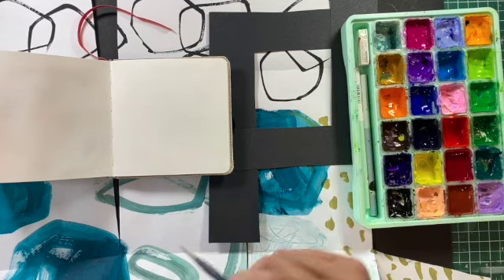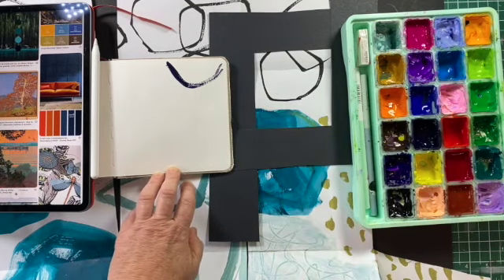Developing abstract painting compositions & colour schemes & sketchbook flip through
- ways to play with paint when you have no ideas
- low pressure painting for fun
- how I play and come up with abstract compositions and colour schemes
- a demonstration of how I find compositions from past work
- use up supplies I already have for low pressure fun
- 2 sketchbook tours / flip throughs
- how to make two kinds of 1 page books
- how to make lots of work that informs new work